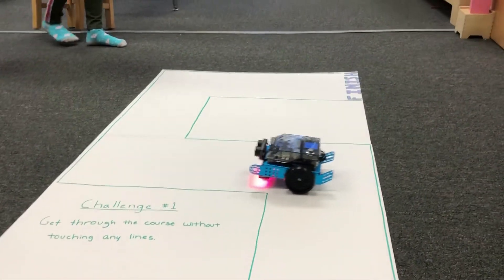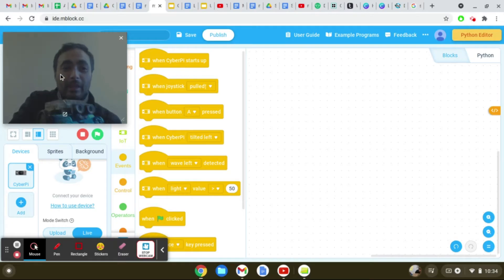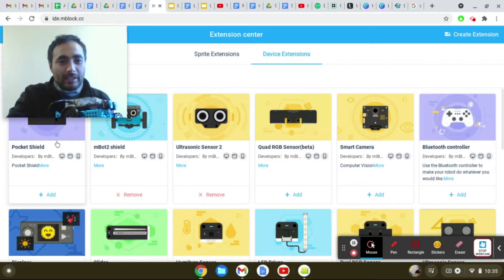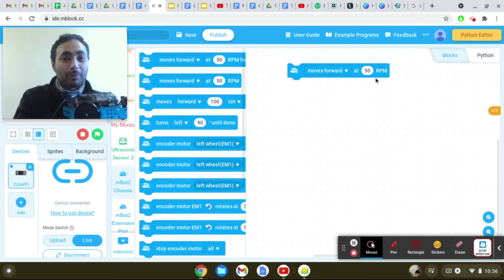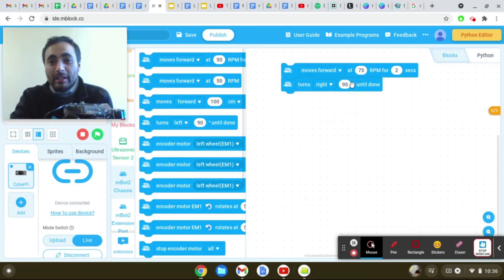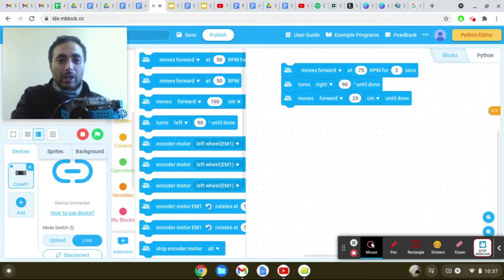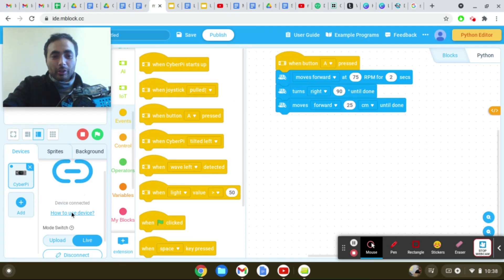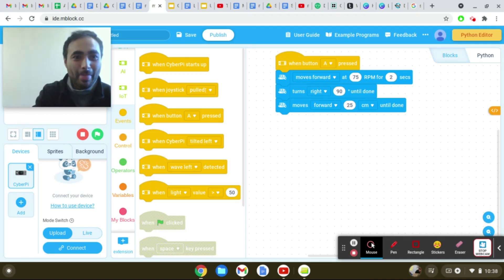How to Code Movement for Mbot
In this video I go over how to code your mbot to move around. I go over the main block codes, so that it will be able to go around a simple maze.